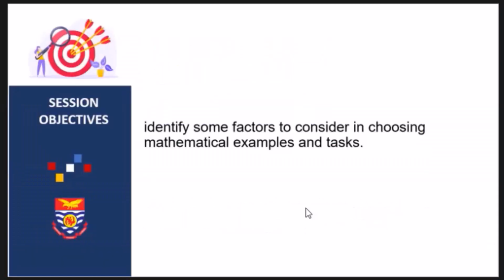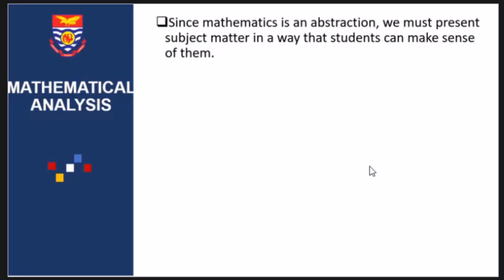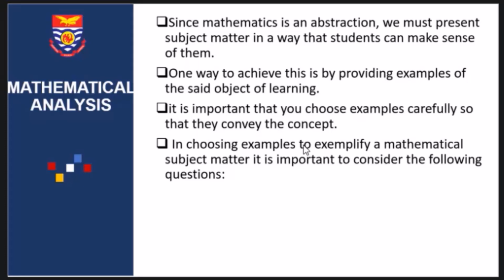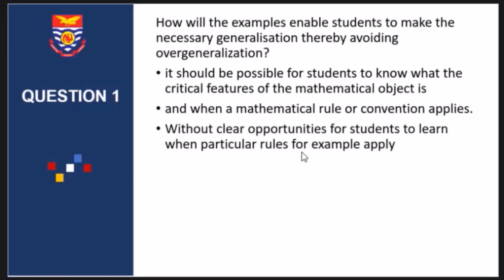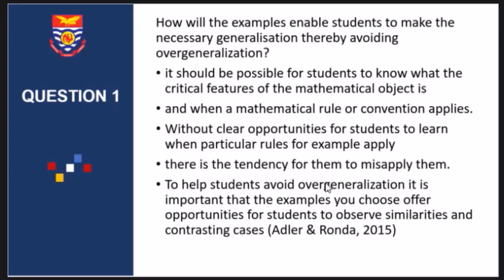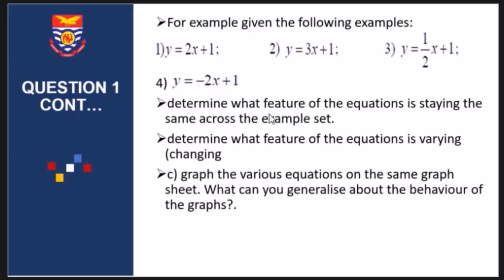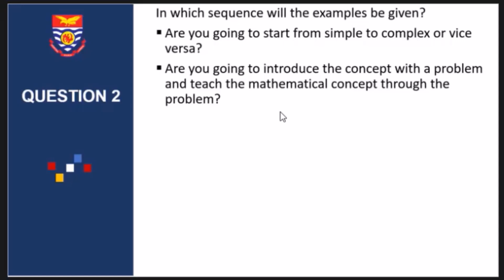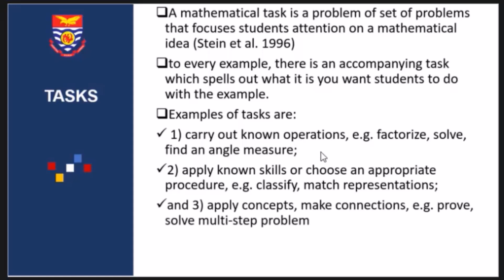Curriculum Studies in Mathematics Education Unit 5 Session 4